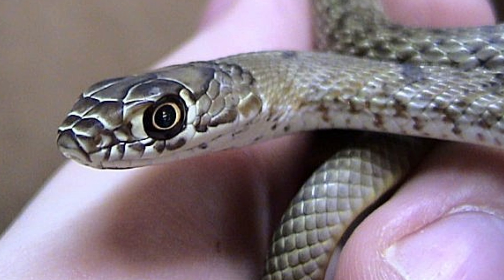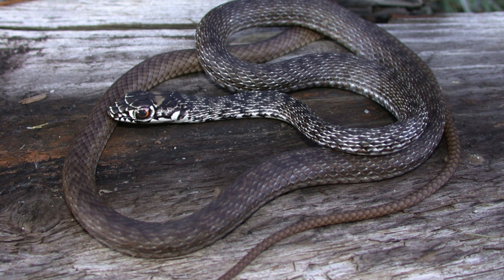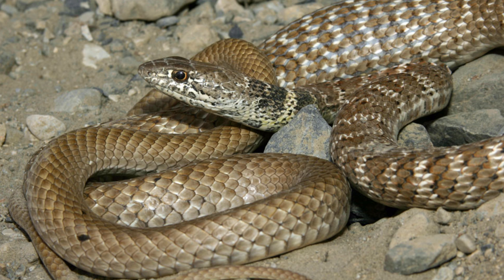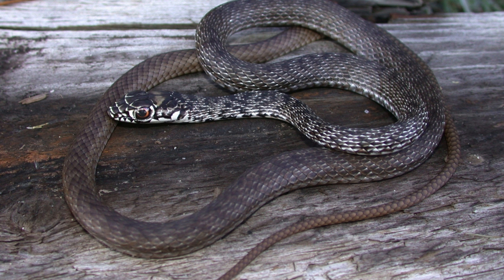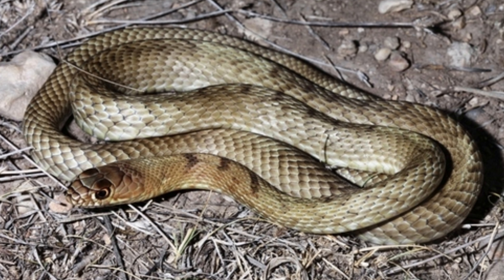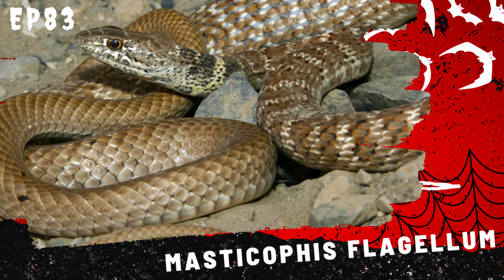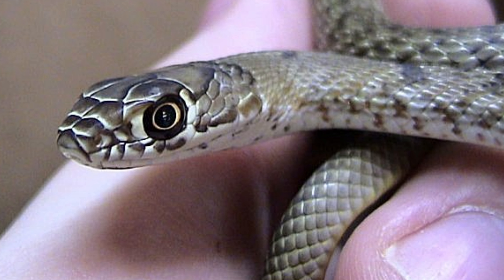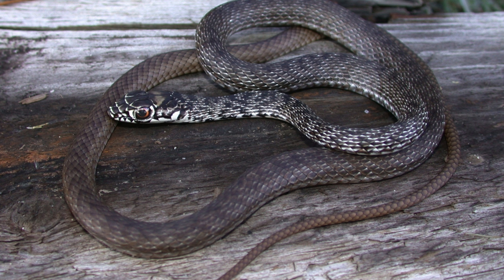Episode 83: Description about Masticophis flagellum snake essay